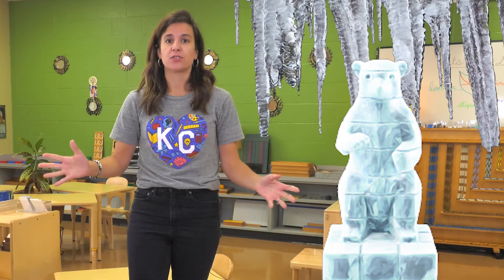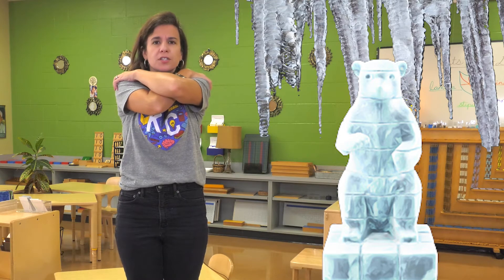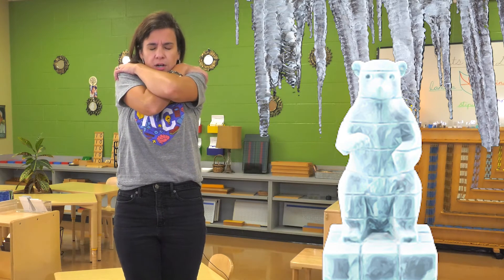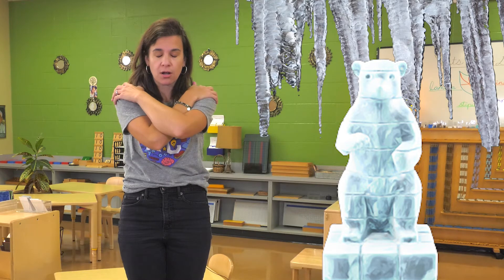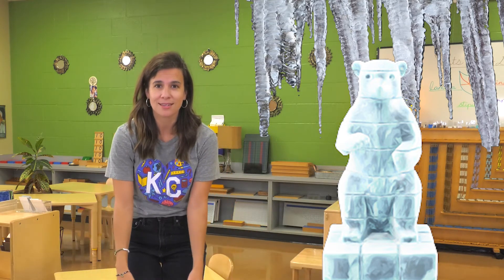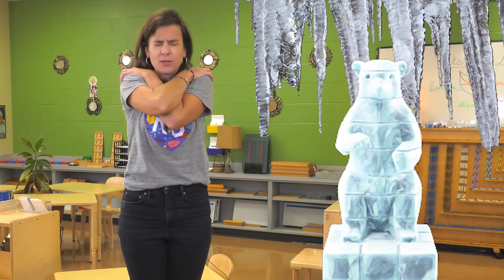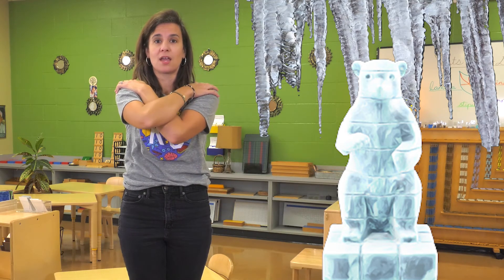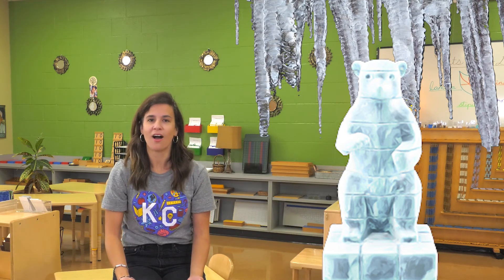Homeroom Kids! Pre-K!: Brain Smart Start - Ice Statues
Let’s practice melting.  Become an ice statue… let’s freeze our bodies. Cross your arms, tuck your chin… tighten up everything. Hold it tight… even your mouth and eyes.

Now you are going to blink your eyes open, open your mouth and begin to relax your shoulders. Continue relaxing your entire body until you melt into a puddle on the ground.